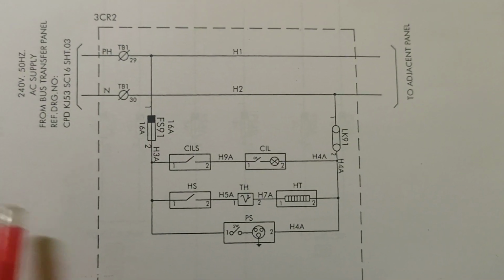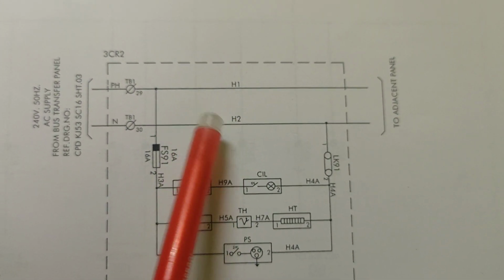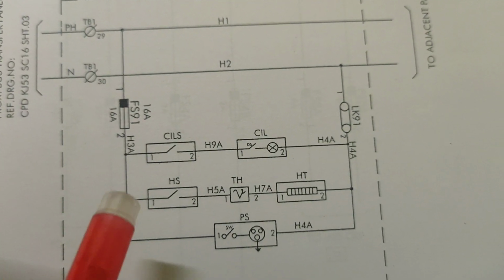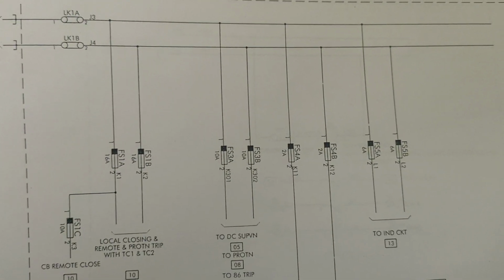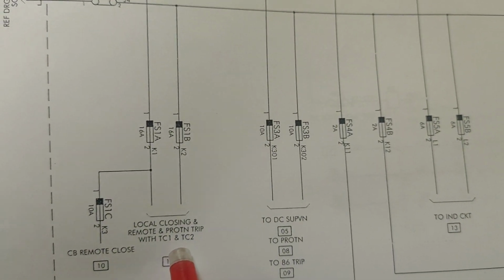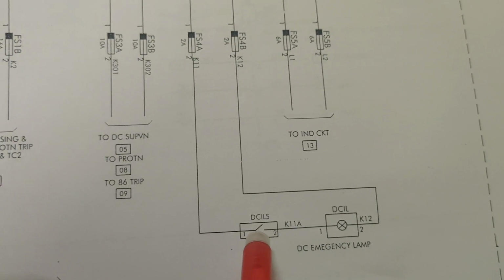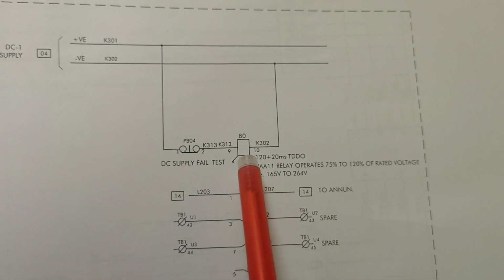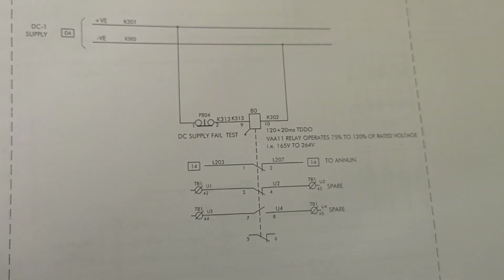AC & DC distribution inside C & R Panel C & R প্যানেলের ভিতরে AC & DC ডিস্ট্রিবিউশন সার্কেল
AC & DC
sub station
power plant
Transmission Line
Distribution Line
Power Transformer
circuit Breaker
C& R panel
control circuit